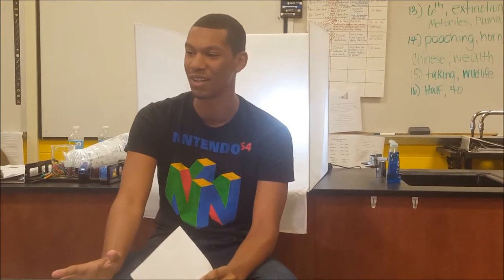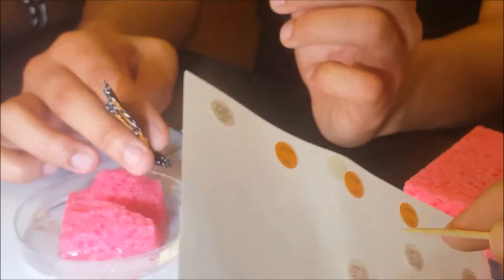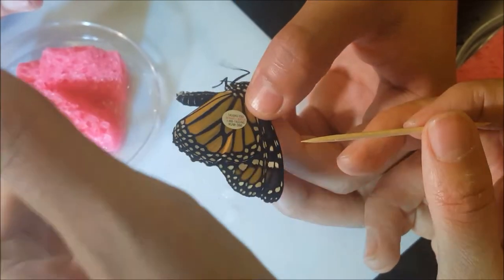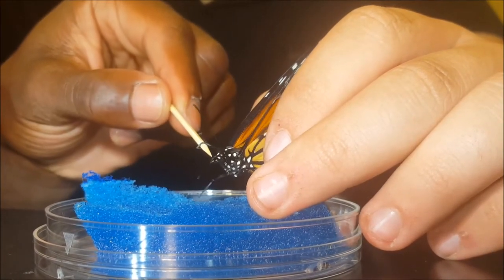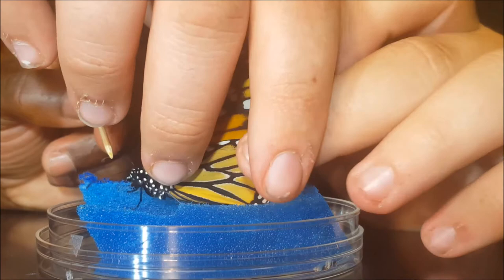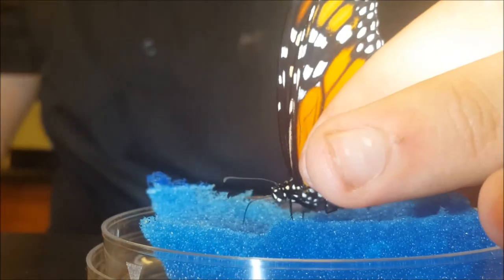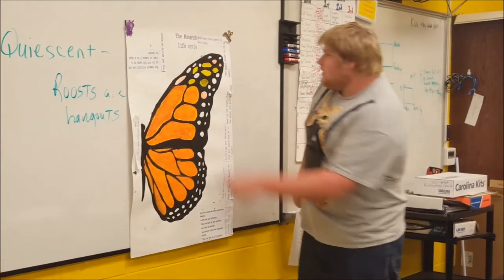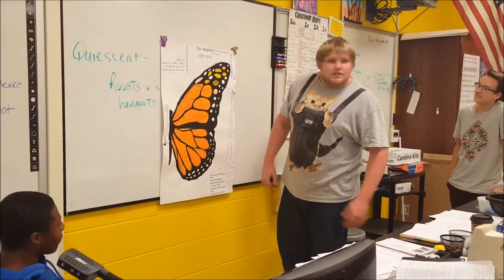Recovery Program for the Monarch Butterfly at Penns Grove High School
This video aims to depict the recovery process and  plight of the monarch butterfly.  We  are facing the 6th greatest mass extinction  due to human (anthropogenic) activity.  By raising the monarch plants, students can care for the caterpillars, pupae and butterfly to appreciate the work involved in captive breeding.  Many species
today, like the rhino or the water birds in Hawaii are part of a captive breeding program to help the species recover.
Environmental Science is an applied science where one takes action immediately in regard to the larger issues that our society
faces.  Hence, the reason to work on the recovery of the
Monarch Butterfly.  Students can make a difference for these
organisms.